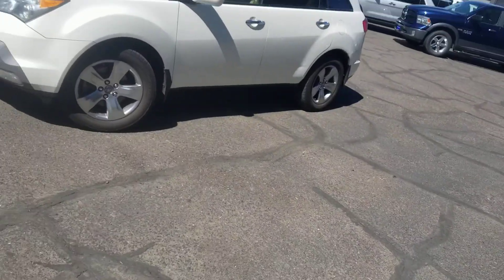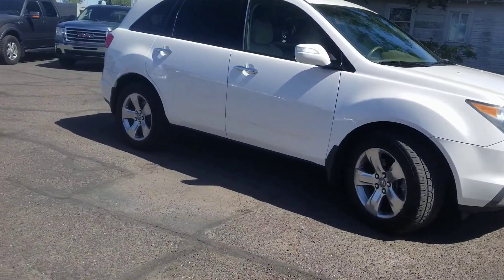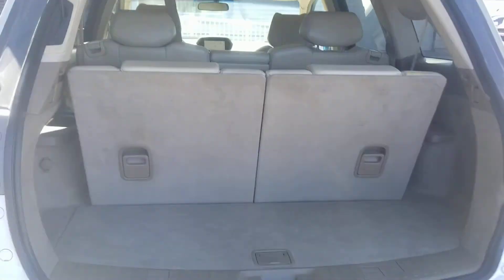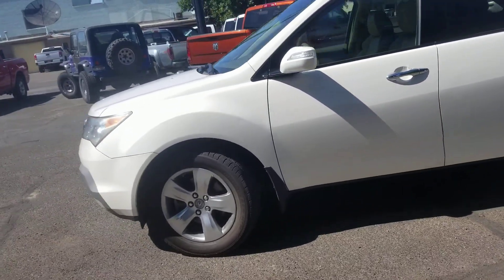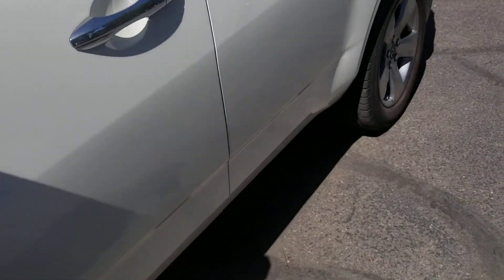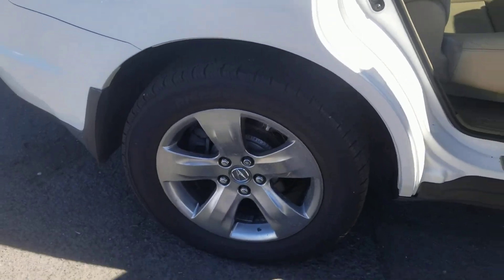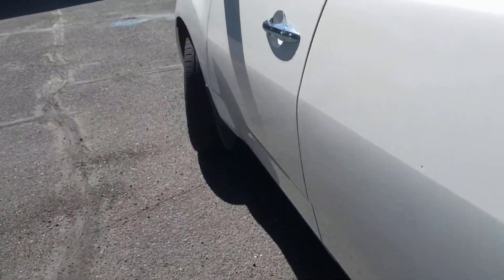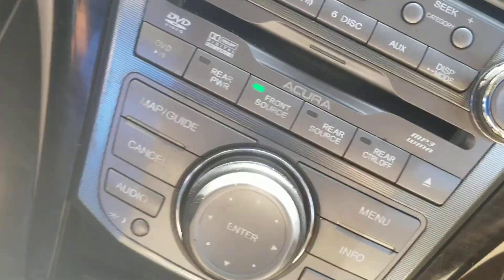2007 ACURA MDX (7H531550)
***ALL OUR USED VEHICLES Go Through an EXTENSIVE INSPECTION Before They Are Sold***

* Good Looking Acura MDX * 3rd Row seating for the Entire Family
* Very Clean Inside and Out * Navigation System * Sunroof/Moonroof
* Inspected and Reconditioned by a Certified Technician * Fun to Drive
* DVD Player for Those Long Road Trips * Leather Seats * Very Nice SUV
* Lot''''s of Eyeball on This One * Will Not last * Back Up Camera
* Please Call/Text John 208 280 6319
* Financing Available for ALL Types of Credit
• Model: MDX
• Trim: Sport Package with Rear DVD System
• Body: SPORT UTILITY 4-DR
• Exterior: Taffeta White
• Interior: Taupe Leather Interior
• Stock#: 7H531559
• VIN #: 2HNYD28837H531559
• Mileage: 175922
• Engine: 3.7L V6 SOHC 24V
• Transmission: 5-speed automatic transmission w/OD & Sequential SportShift
• Fuel: GAS
• Drive: 4WD
• MPG*: 17 City / 22 Hwy